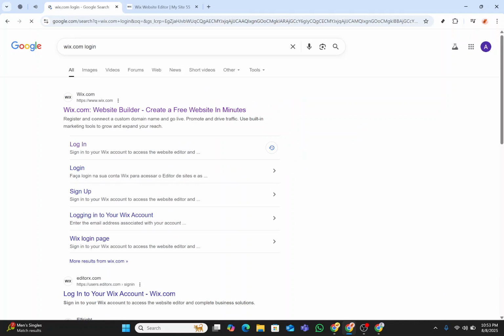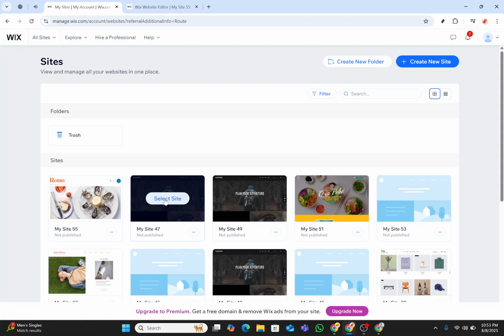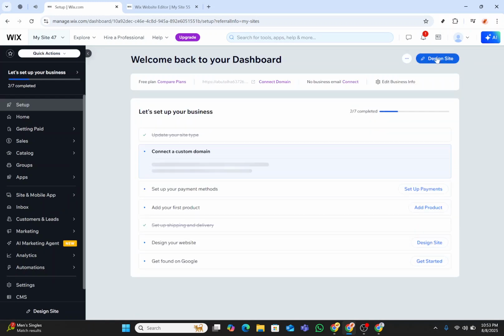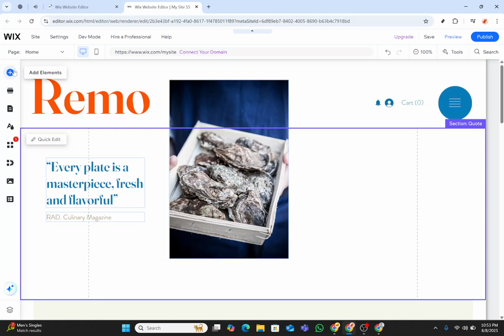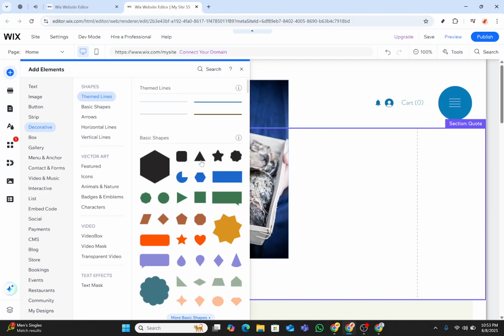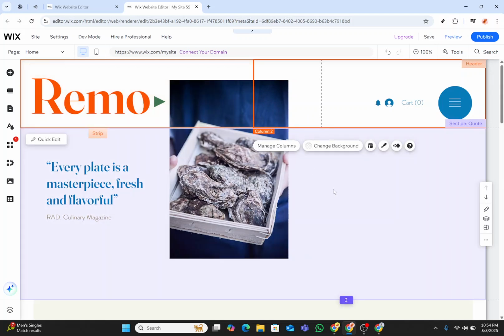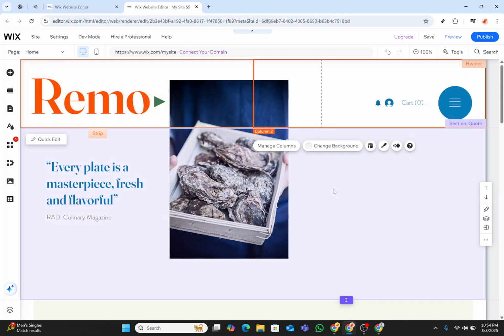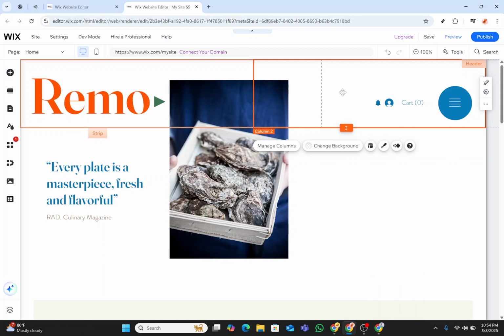How to Add Icons to Wix Fast and Easy! – Wix Website Builder Tutorial for Beginners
In today's video, I'm going to teach you how to add icons to your Wix website. Whether you're looking to enhance your site's visual appeal or improve its navigation, icons can play a vital role in achieving these goals. Let's dive in and explore how you can easily incorporate icons into your Wix design.

First, you'll need to log in to your Wix account. Start by heading over to wix.com and sign in with your credentials. Once you're logged in, you'll be greeted by your Wix dashboard. Here, you'll find a list of your websites if you manage more than one. Look for the site you want to edit and click on "Select & Edit Site." This action will direct you to the specific site's dashboard, giving you a comprehensive overview and control over its design elements.

Next, locate the "Design Site" option within the dashboard and click on it. This will take you to the Wix Website Editor, where you have the power to fine-tune and tailor your website just the way you envision it. The Website Editor is where all the magic happens, offering a plethora of tools and features to customize your site.

In the Wix Editor, focus your attention on the left-hand side of your screen. You’ll want to click on "Add Elements," which is essentially your toolbox for adding visual components to your site. Once you click on it, a variety of categories will appear, opening up a wide world of possibilities.

From the list of categories, select "Decorative." Under this section, you'll find an option for "Icons." Icons are a fantastic way to make your content pop and provide intuitive visual cues for your visitors. Once you’ve clicked on "Icons," you'll be presented with a diverse collection to choose from. Browse through these options and identify the icon that best matches your site's theme or the particular function it's meant to serve.

After selecting an icon, the next step is to add it to your webpage. Hover over your chosen icon and click on the "Add" button. This will place the icon onto your webpage, where you can proceed to adjust its size, location, and other stylistic choices right within the Editor.

In conclusion, adding icons to your Wix site is a simple yet effective way to enhance its visual impact and navigation. By following these straightforward steps, you can give your website a personalized touch that resonates with your audience. Icons can serve various purposes, from drawing attention to specific features, highlighting calls to action, or simply adding a decorative flair.